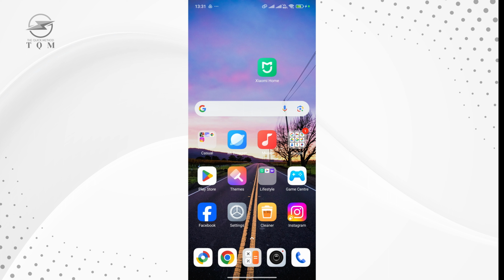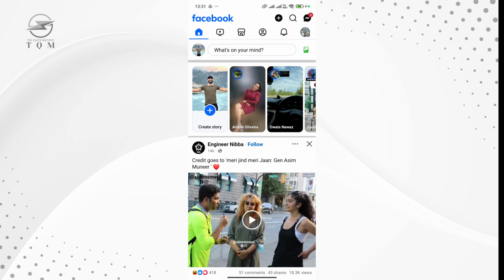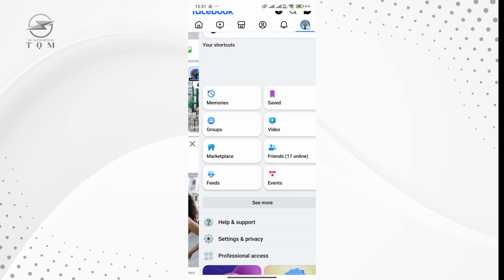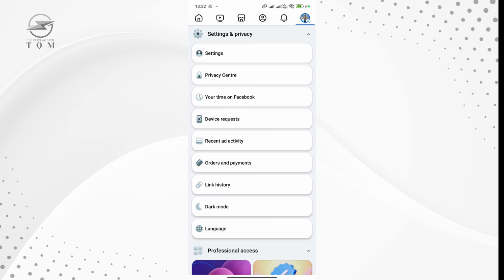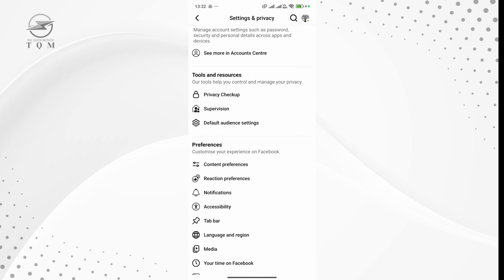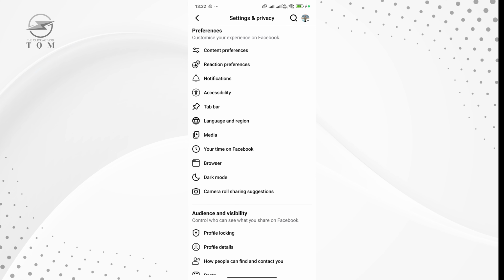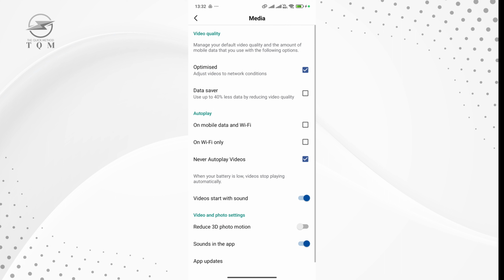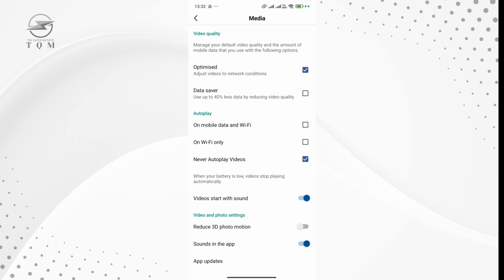How to Autoplay Video on Facebook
Title: How to Post a Video on Facebook

Description:
In this video, we’ll walk you through the process of posting a video on Facebook, whether you're sharing personal content, promotional videos, or simply want to engage with your audience. Learn how to upload a video from your phone or computer, add captions, tag people, and customize your privacy settings. We’ll also share tips for improving video visibility and reaching a wider audience on Facebook. Follow this step-by-step guide and start sharing your videos with ease!

Watch now to:
✔️ Learn how to upload a video on Facebook from your mobile or desktop
✔️ Add captions, tags, and descriptions to your Facebook video
✔️ Customize privacy settings for your Facebook video post
✔️ Discover tips for improving video engagement and visibility
✔️ Troubleshoot common issues when posting videos on Facebook